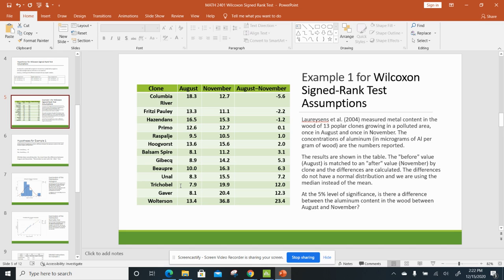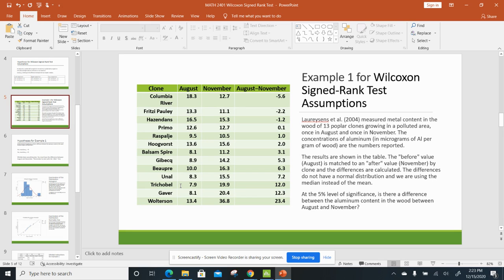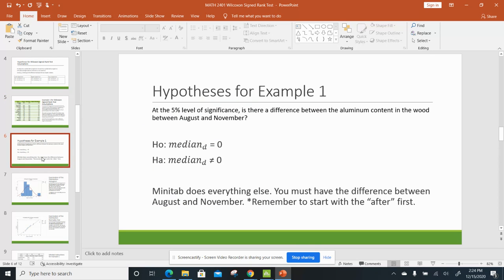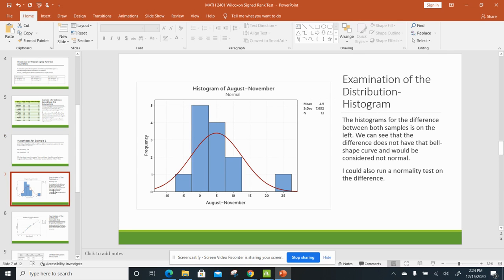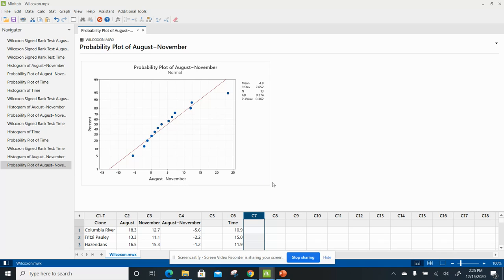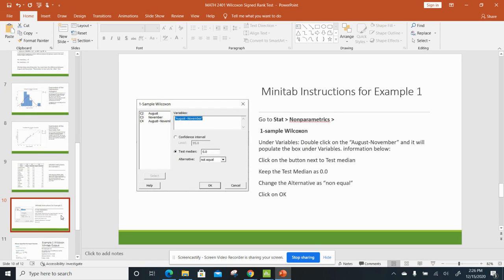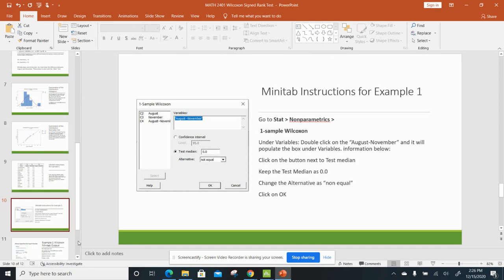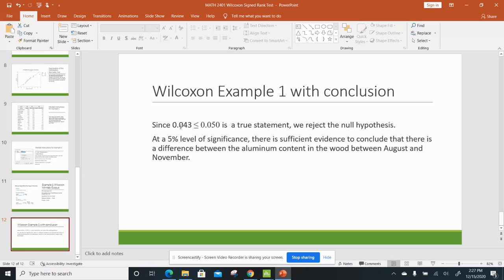Wilcoxon Rank Example 2